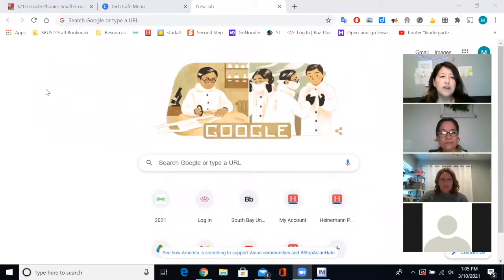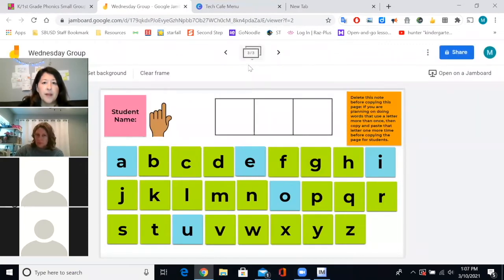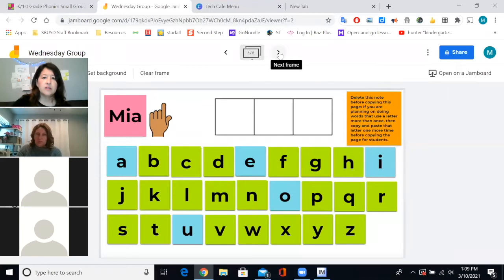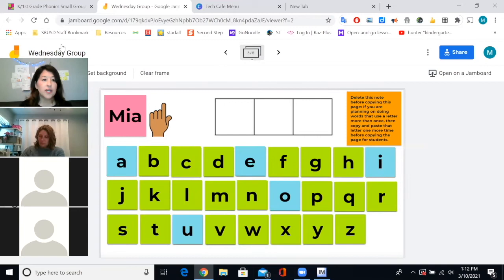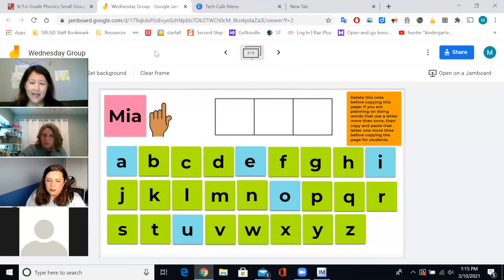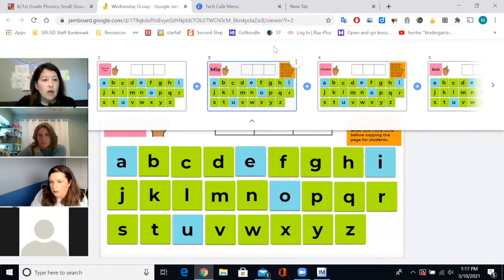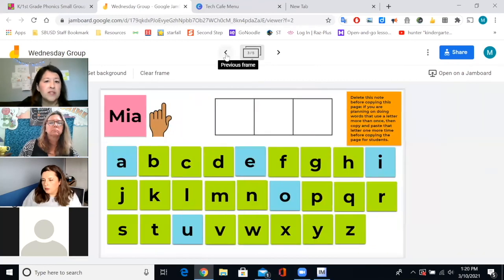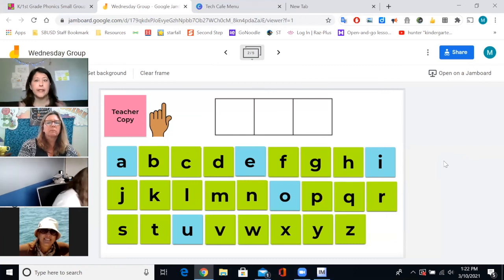Half Caf Jamboard by Nena Pinedo